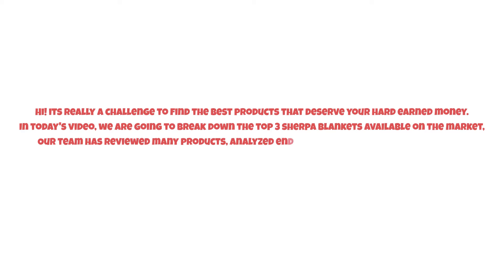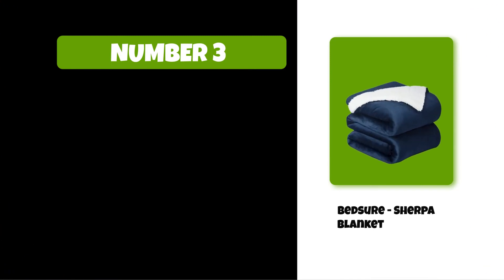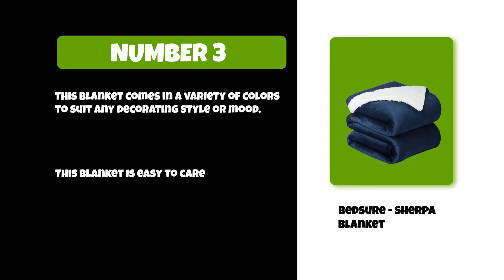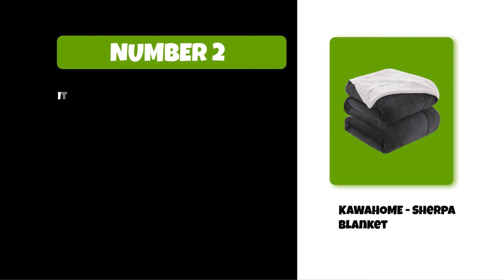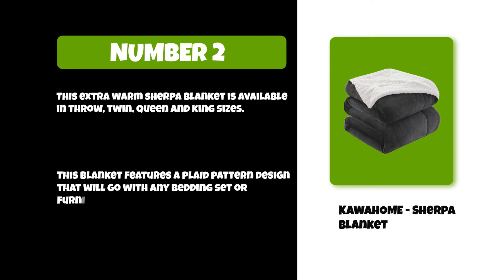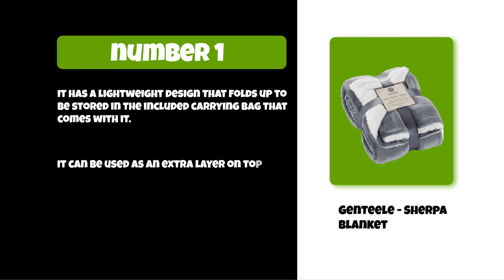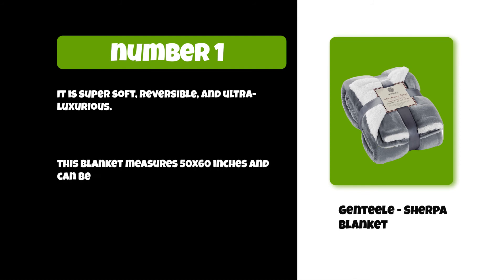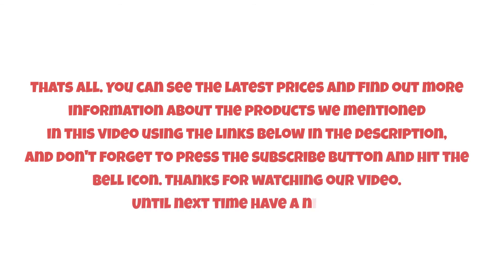Best Sherpa Blankets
Follow the links given below to check the product prices:

 Genteele - Sherpa Blanket:

KAWAHOME - Sherpa Blanket:

Bedsure - Sherpa Blanket:

0:00​​  Best Sherpa Blankets
0:35  Bedsure - Sherpa Blanket
1:13  KAWAHOME - Sherpa Blanket
1:47  Genteele - Sherpa Blanket
2:22  Closing Remarks & Subscribe To Our Channel